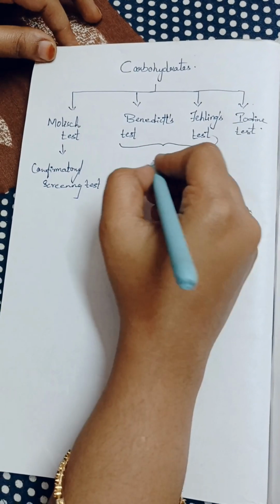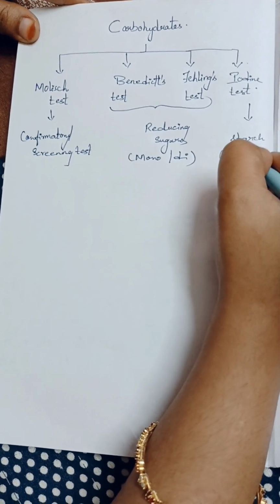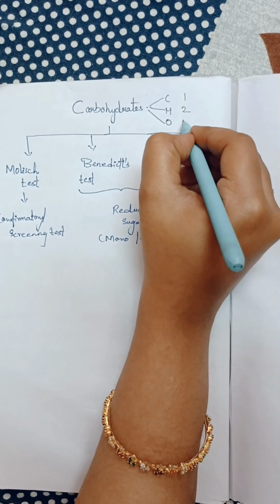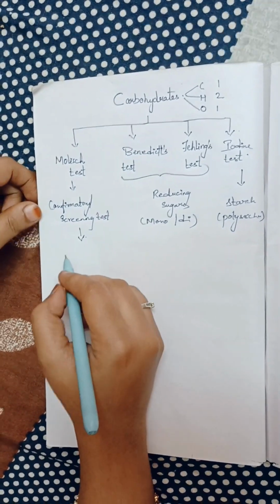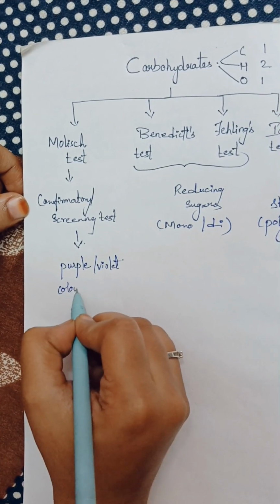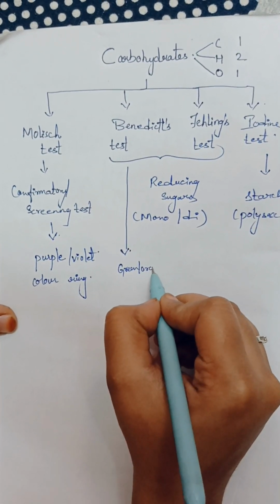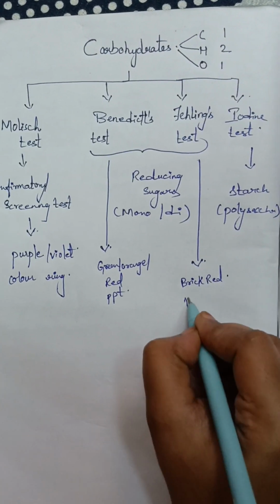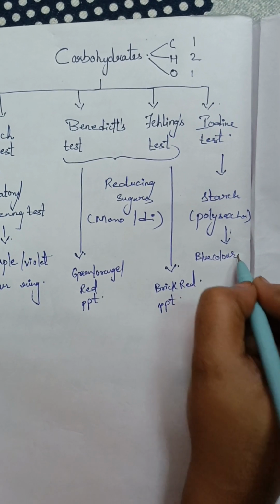August 13, 2023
identification of carbohydrates... degree 2nd year